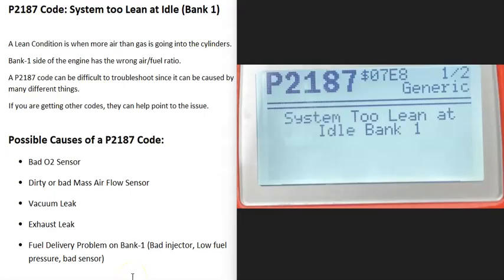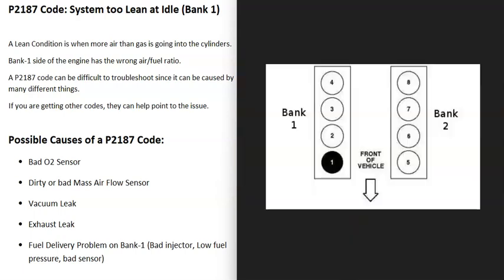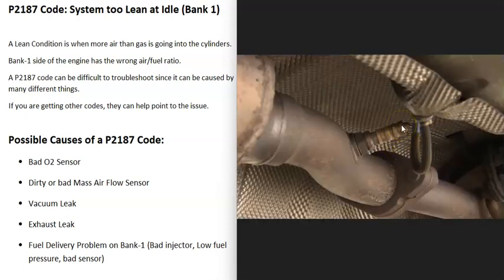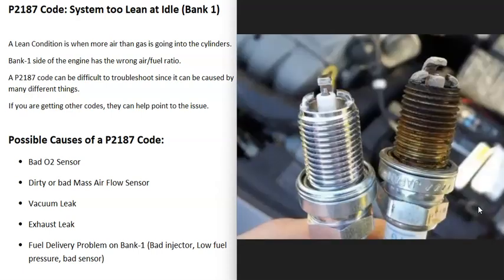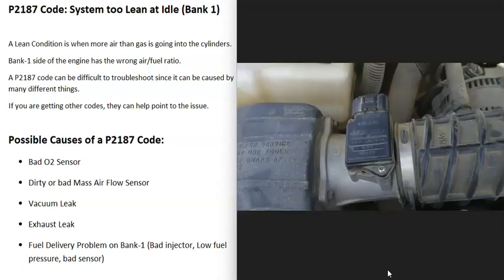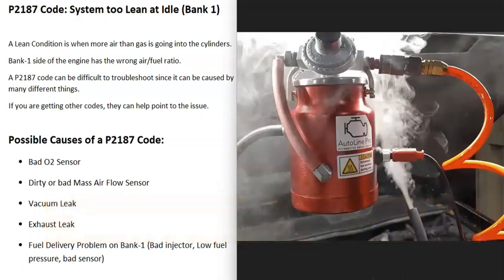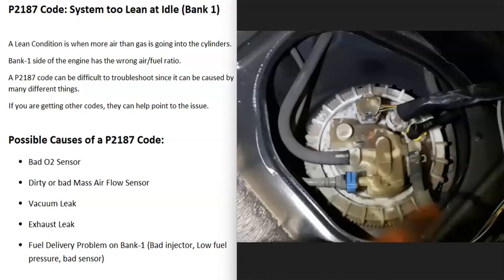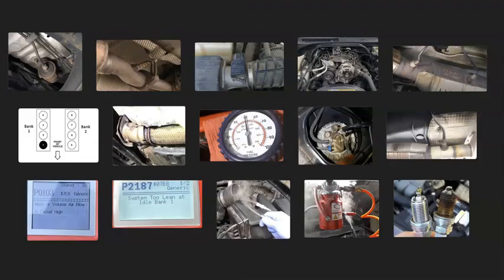Causes and Fixes P2187 Code: System too Lean at Idle (Bank 1)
How to fix P2187 Code: System too Lean at Idle (Bank 1)
A Lean Condition is when too much air than gas is going into the cylinders
Bank-1 side of the engine has the wrong air/fuel ratio.
A P2187 code can be difficult to troubleshoot since it can be caused by many different things.
If you are getting other codes, they can help point to the issue.

Possible Causes of a P2187 Code:
Bad O2 Sensor
Dirty or bad Mass Air Flow Sensor
Vacuum Leak
Exhaust Leak
Fuel Delivery Problem on Bank-1 (Bad injector, Low fuel pressure, bad sensor)